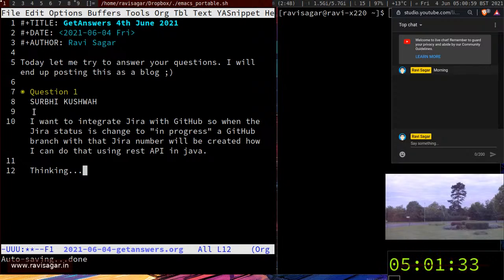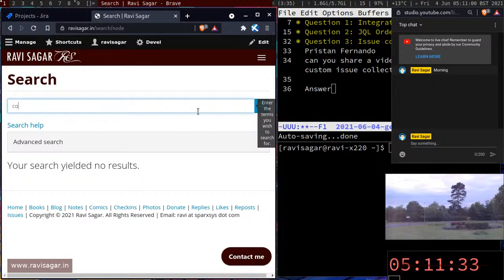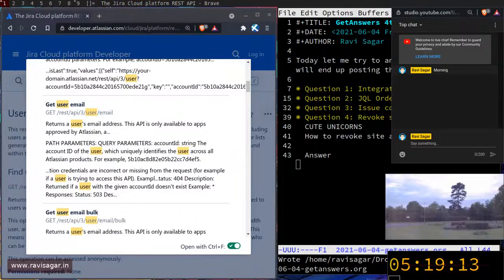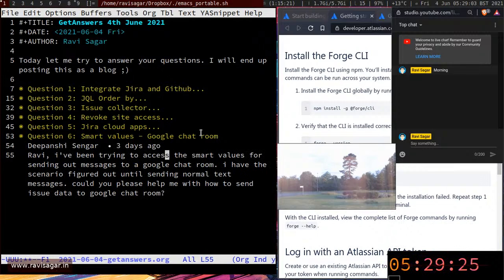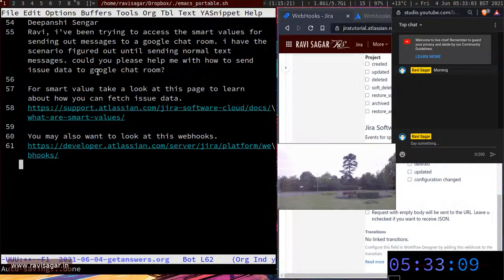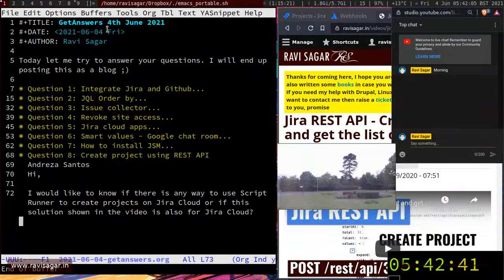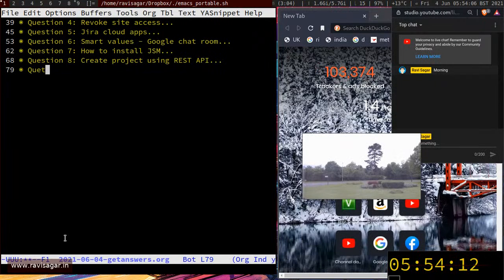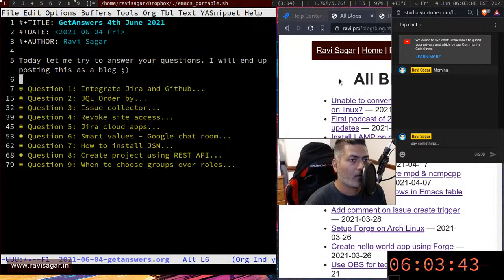Friday Morning Session, GetAnswers - LoFi beats - Relax / Study / Programming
Today let me look at some of your questions :)

1. Jira Quick Start Guide (Book)
3. Jira 7 Guide for Administrators and Developers (Video course)
4. Jira 7 Essentials (Video course)

5. Google Apps Script tutorials

Social